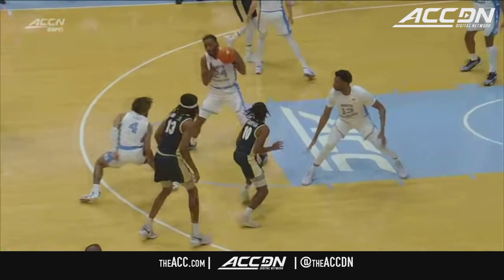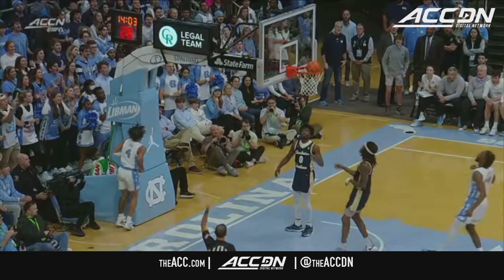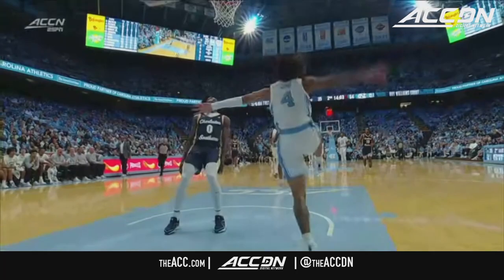UNC's RJ Davis With The Incredible Steal & 3-Point Play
North Carolina guard RJ Davis makes a great play for his career-high 5th steal of the game and then takes it all the way to the hole, drawing contact and getting the tough shot to drop as the Heels put on a show against Charleston Southern.